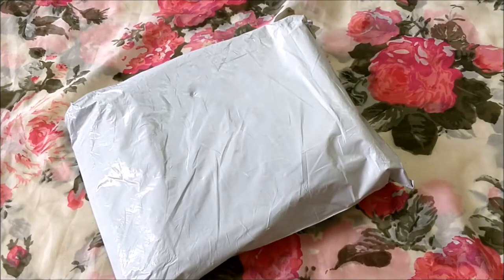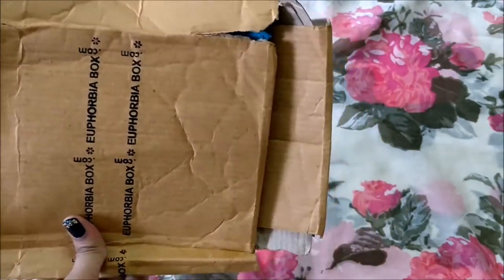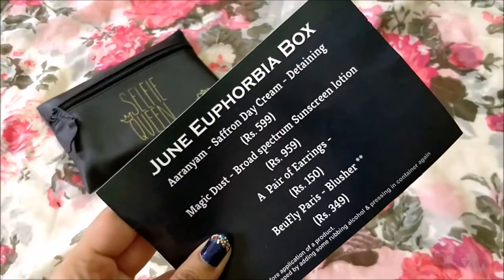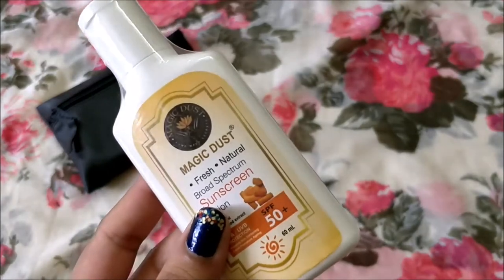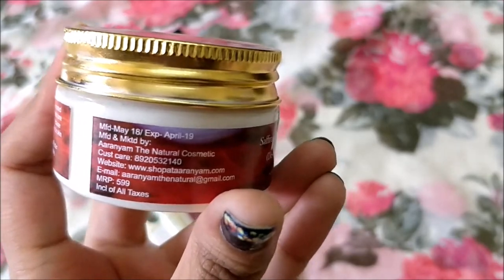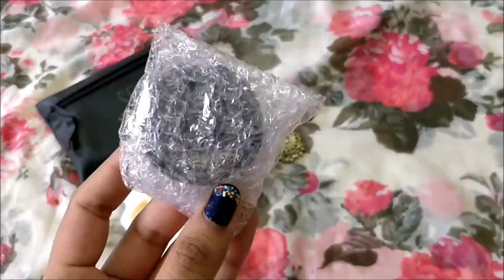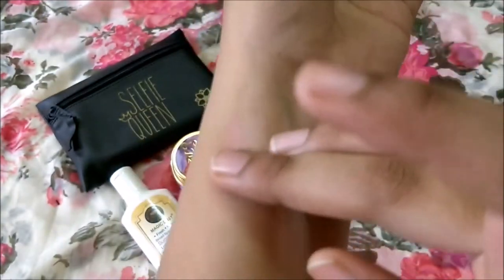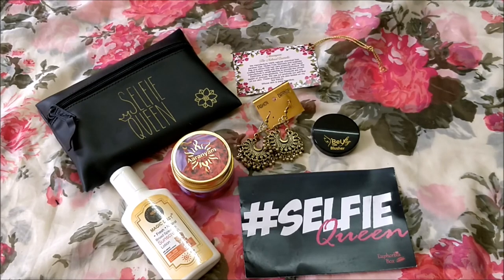Euphorbia Box | June 2018 | Affordable subscription box | @248 | SELFIQUEEN👑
Hi Guys,

Play list -

If you like this video then please hit the like button and don't forget to subscribe to my channel and hit the bell icon so you will never miss a new video.